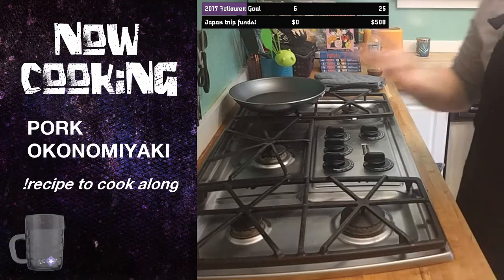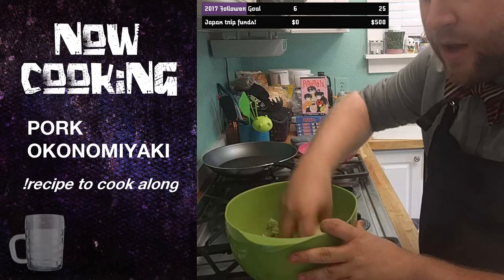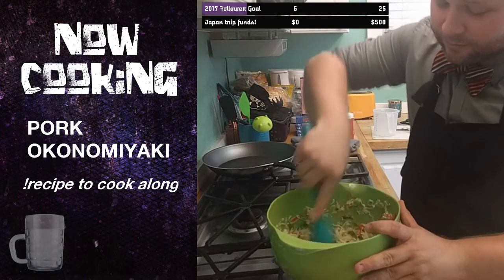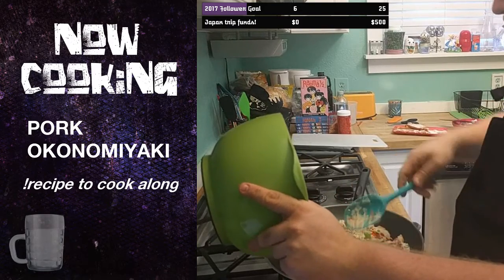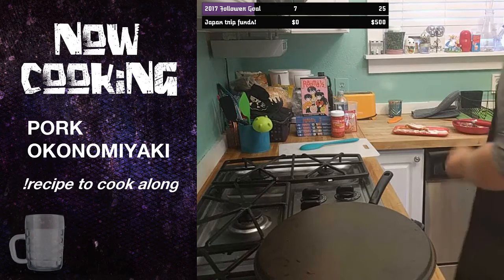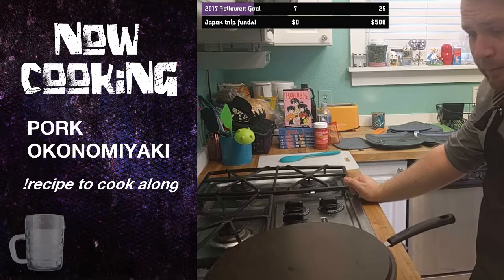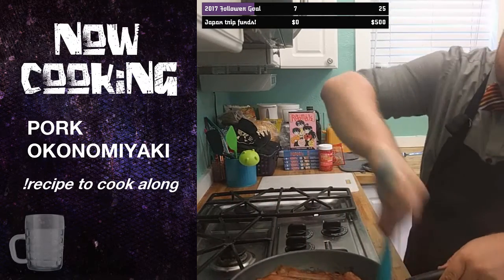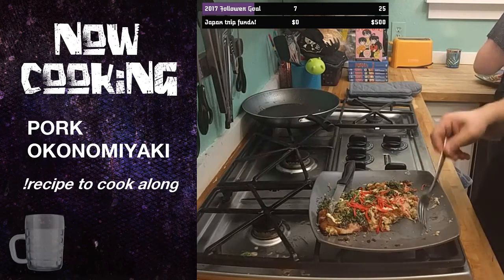Okonomiyaki - Hungry Hangout: Episode 1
Hungry Hangout
Episode 1: Okonomiyaki

Join our host Chan Sterling as he cook for you, live on Twitch! This inaugural episode features the Japanese "as you like it" pancake, Okonomiyaki!

Prerecorded on Twitch.

Haunted Hangout is a channel where Chan Sterling (Ghost Host) and Lenoira (Spooky Girl Friday) play games, review media, and generally have a creepy good time.

Watch the next episode live at Twitch.tv/hauntedhangout

Chan Sterling is a nerd who loves to host parties, play games, and cook food. You can see him around the US at conventions or on your favorite social media platforms!